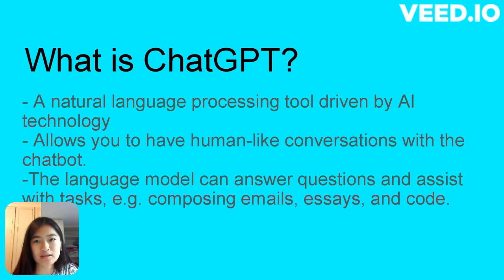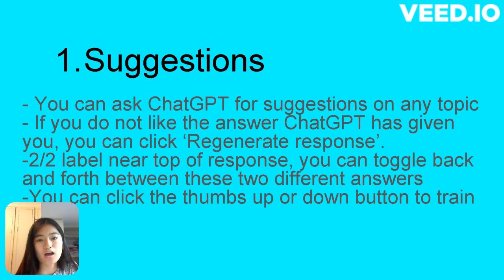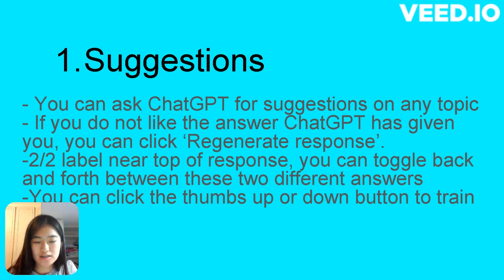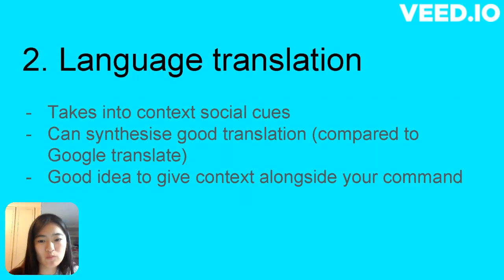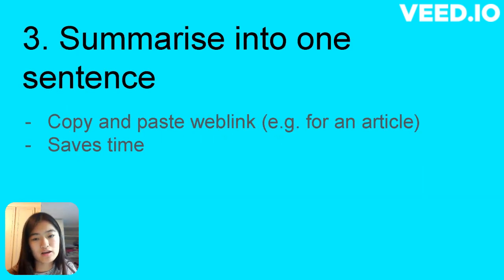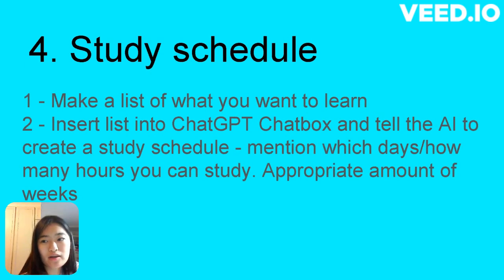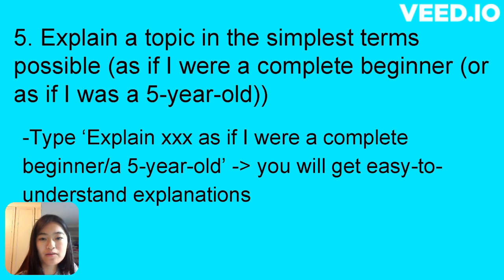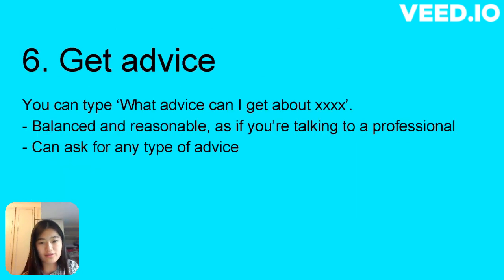Ways to use ChatGPT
ChatGPT has gained immense popularity due to its remarkable advancements in conversational AI. Learning how to use it is crucial as it enhances productivity and creativity across various fields. Understanding ChatGPT empowers individuals and businesses to harness its potential for improved customer service, content generation, and more.